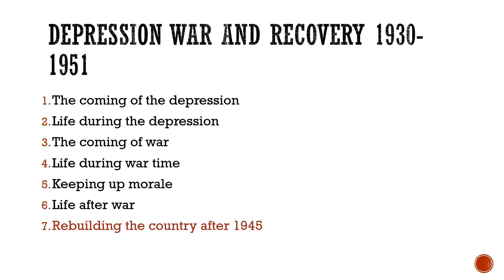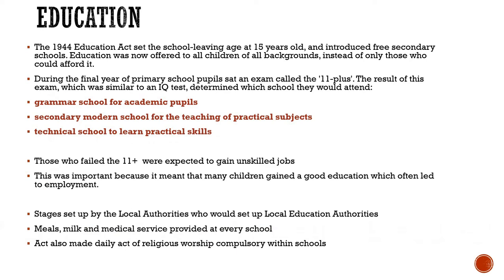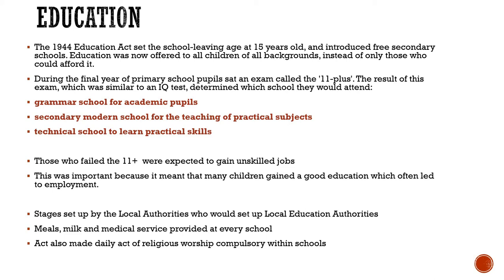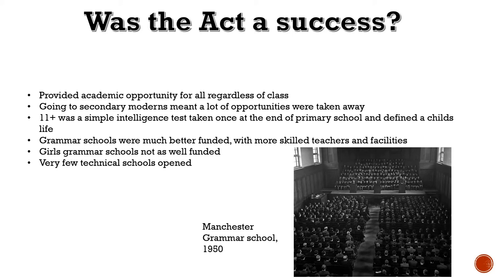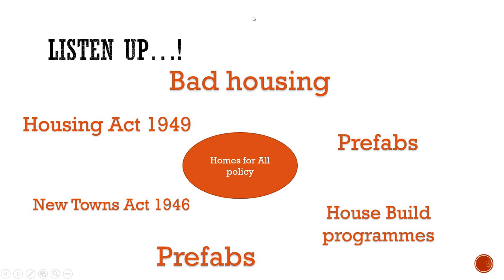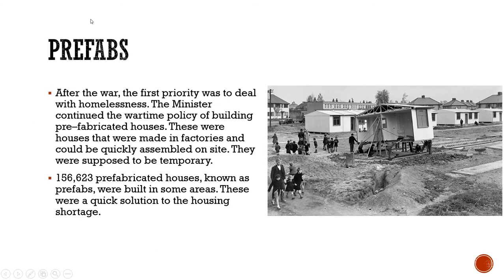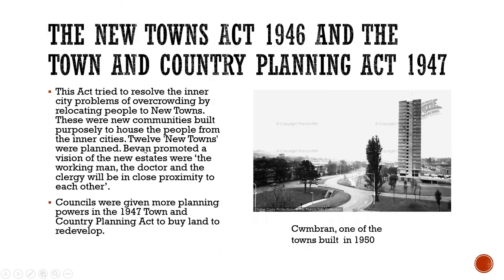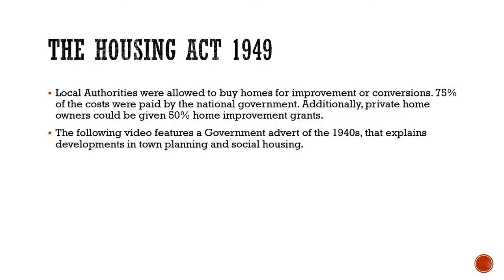GCSE History DWR KQ7 Lesson 3 Education and Homes for all